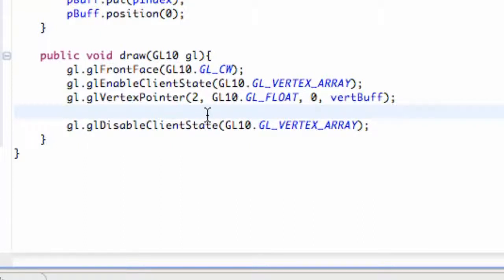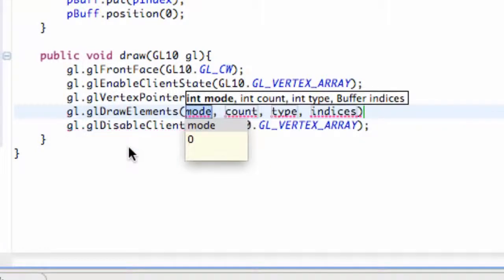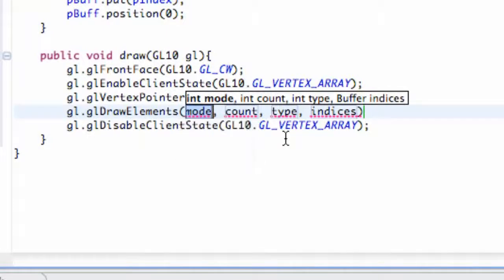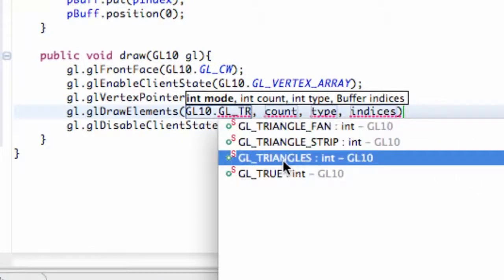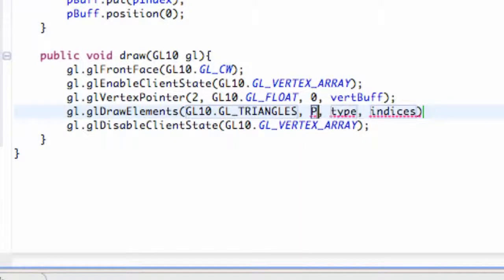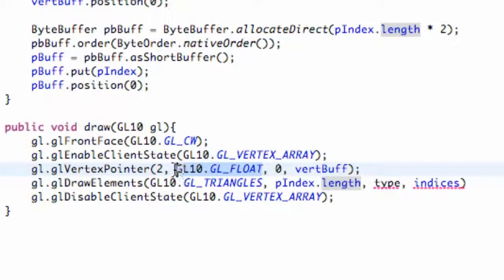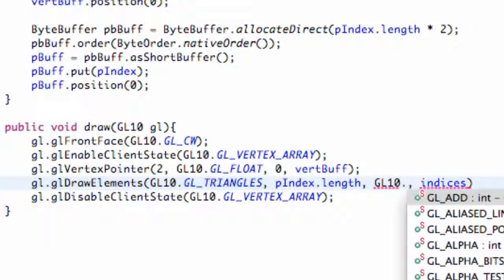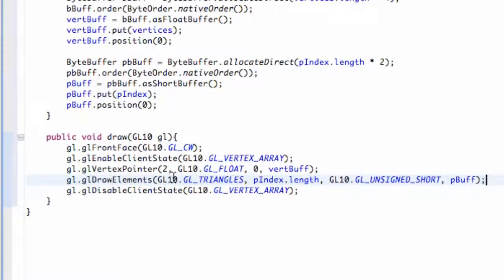175 glDrawElements method